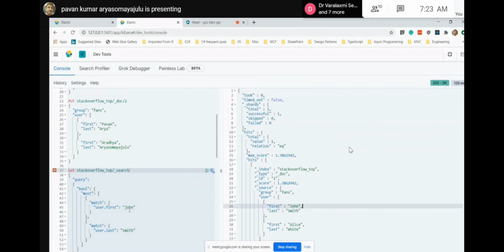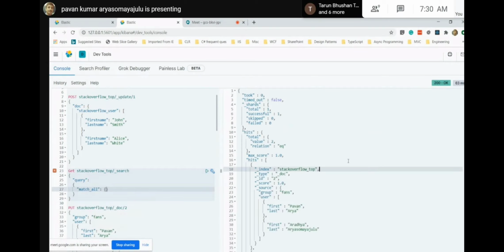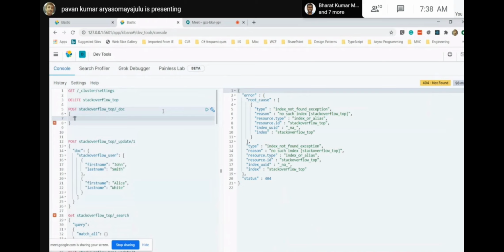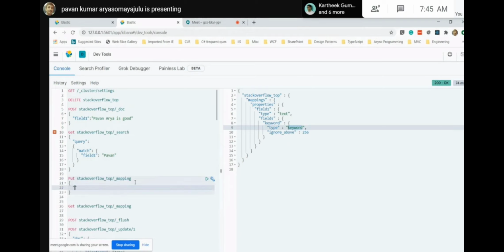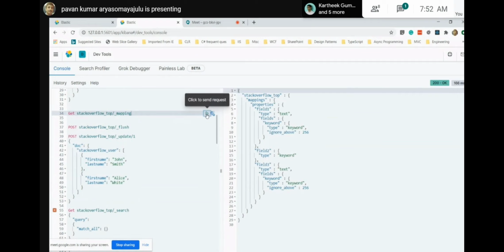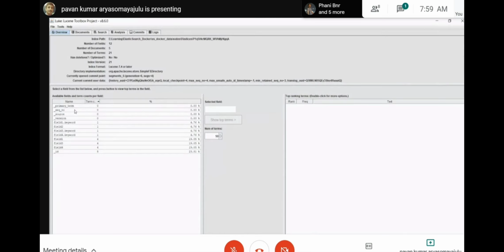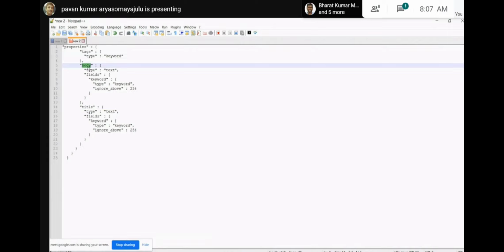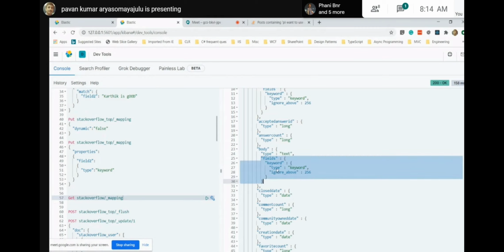Elasticsearch hands-on session by Pavan Kumar Part 2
Pavan Kumar : In this post, I am actually writing all queries that we use day to day as a cheat sheet.

Are you thinking of trying Elastic Search for a long time and didn’t get a chance or proper infrastructure. Then you can try creating Elastic search in Docker Playground and play with it.